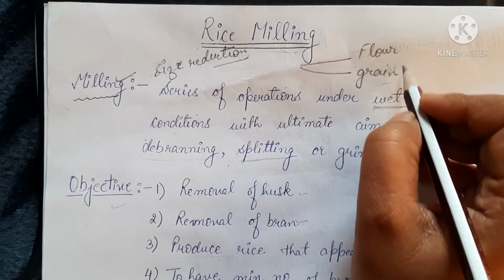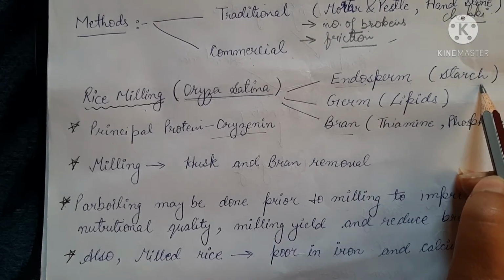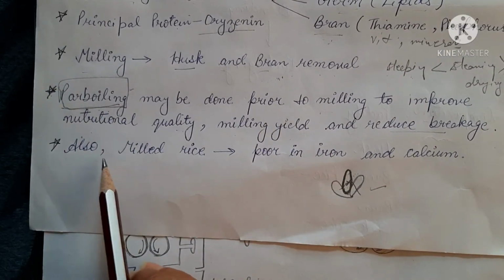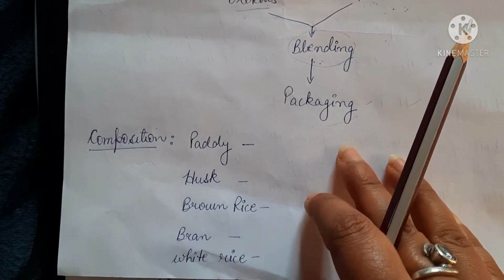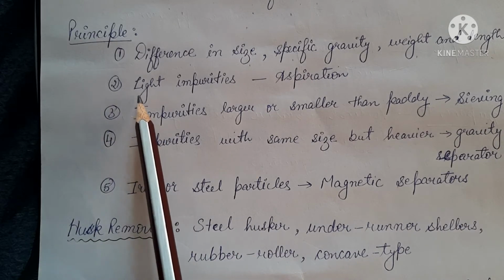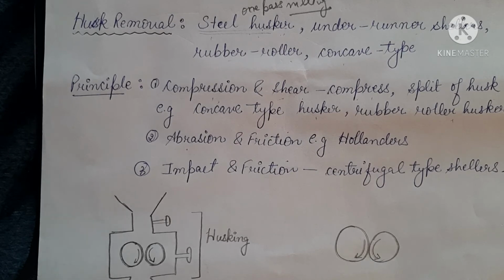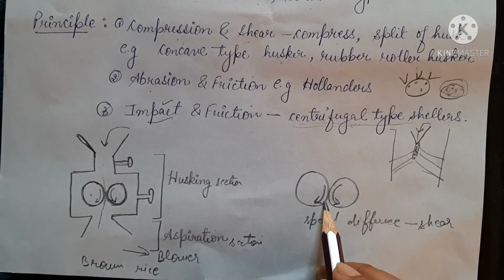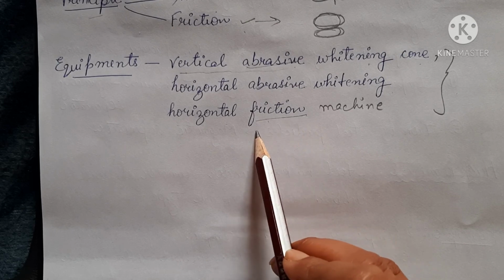Rice Milling Process| Objectives | Methods| Food Technology Notes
This vedio contains the lecture about rice milling process. A complete detail about the process is being explained. Students preparing for entrance exams for CFTRI , GATE or ICAR /ASRB NET can rely on these notes.